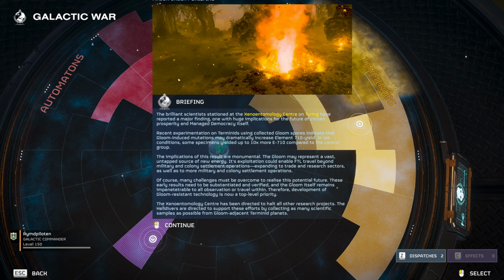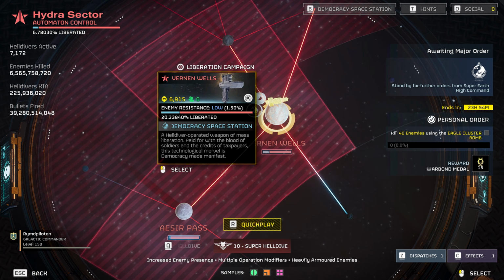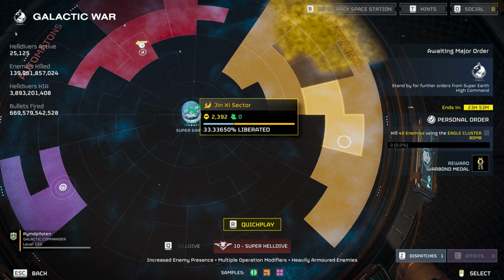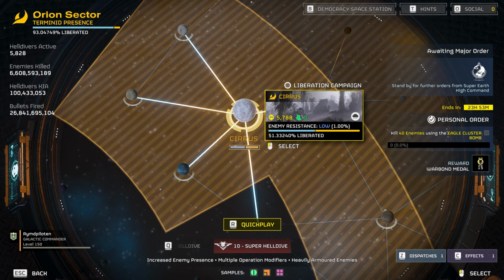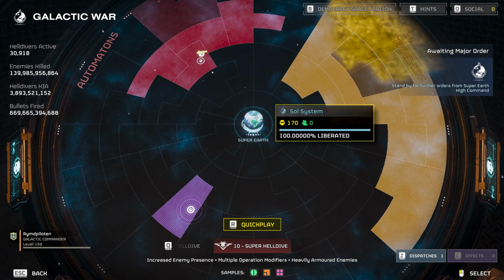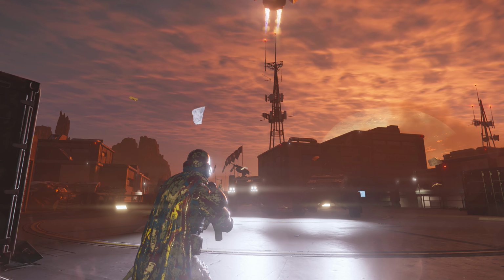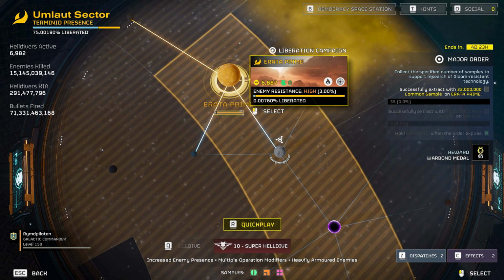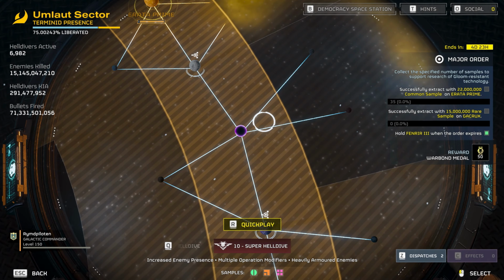New Major Order - Galactic War - Liberation and Gloom Resistant Tech!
Sample collection for the greater good.